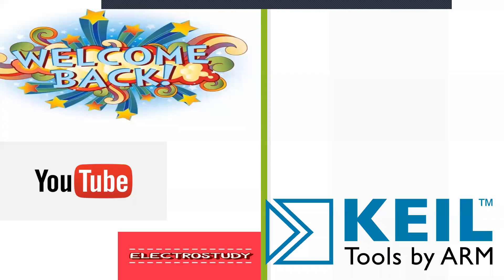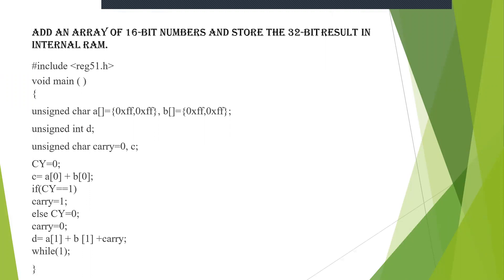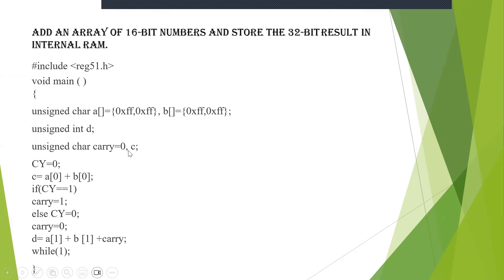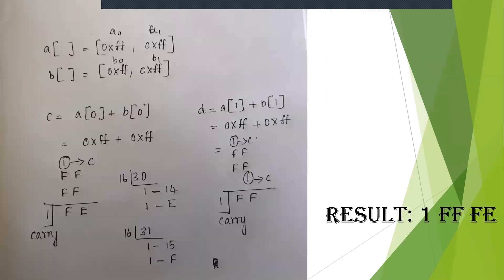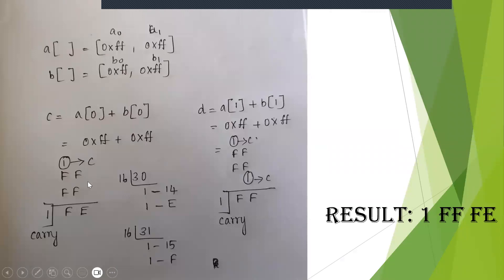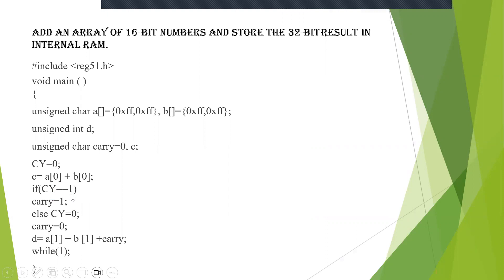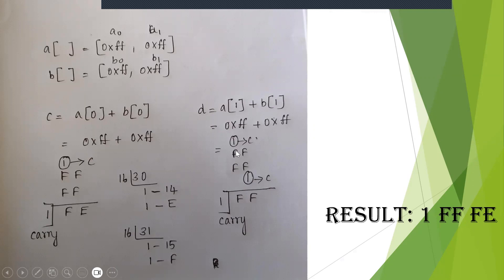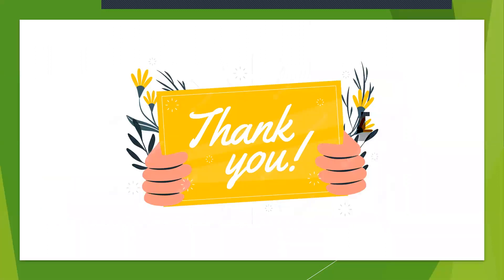Add an array of 16 bit numbers & Store in 32 Bit Internal RAM|Embedded C Basics|4th Sem|BE|VTU|8051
Hi all, In this video i will be explaining how array of 16bit numbers is added and stored in 32Bit RAM